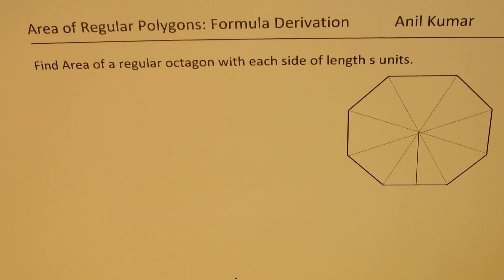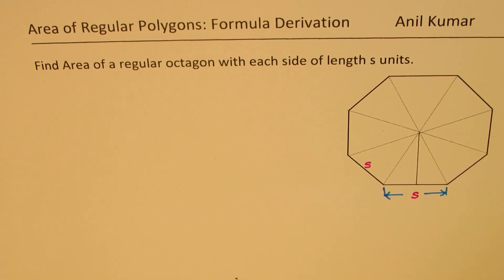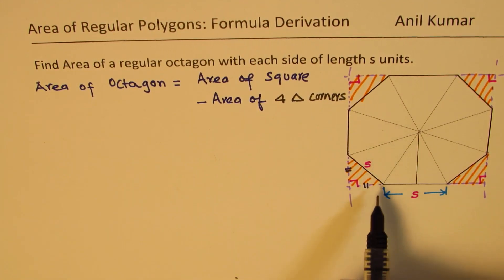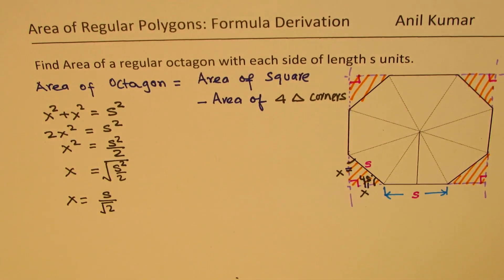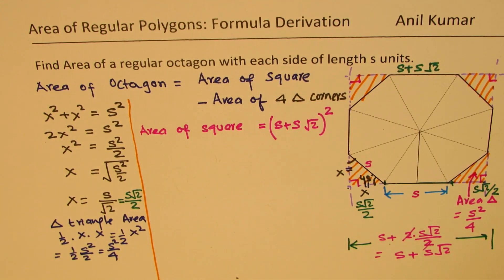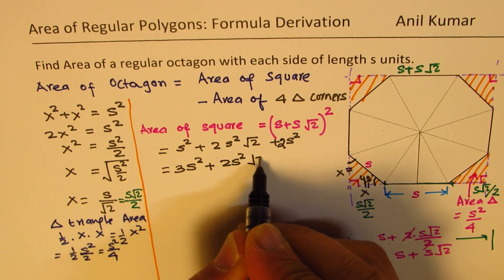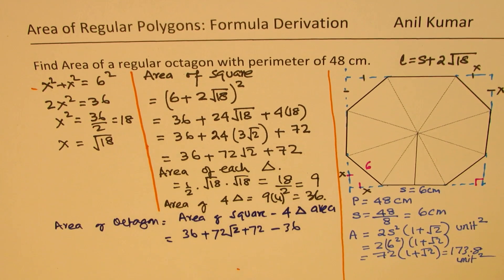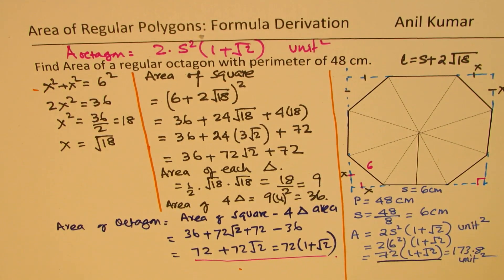Alternate Formula to Find Area of Octagon give side length only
Cost of seeding a 400 m race track